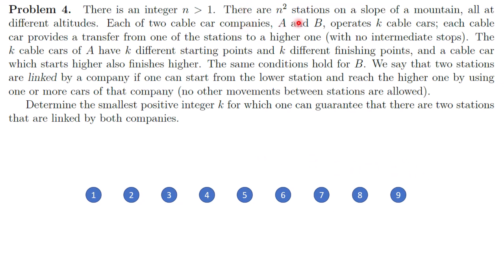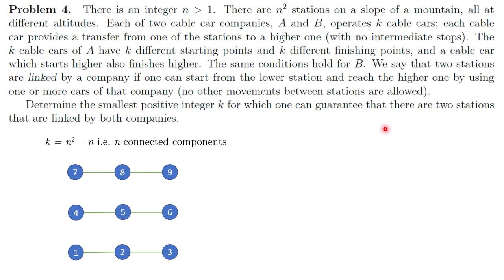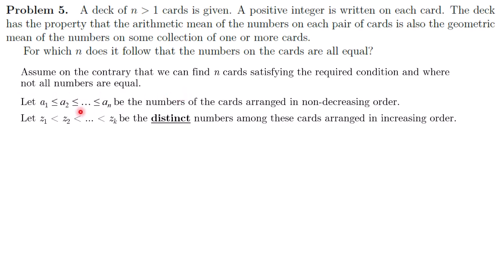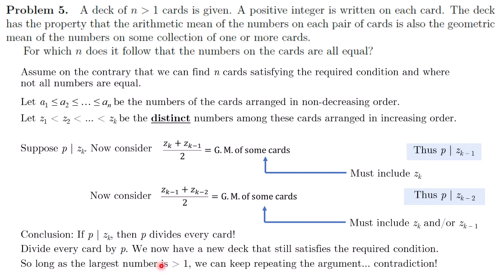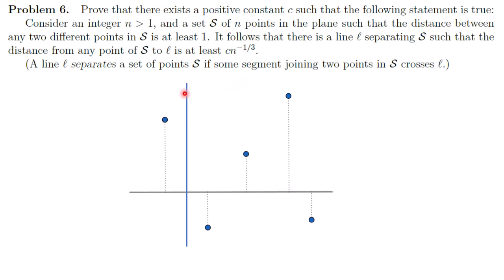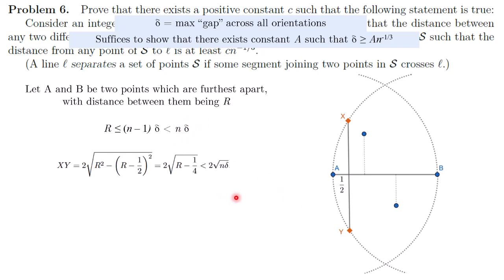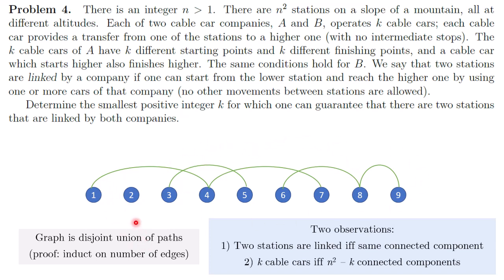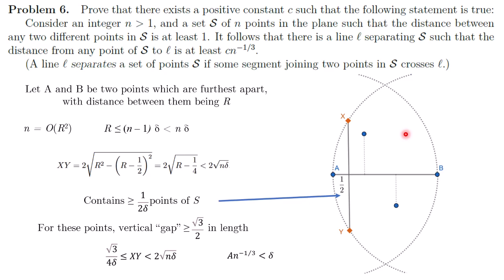IMO 2020 Day 2 solutions and discussion of statistics (insane problem 6!!)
International Mathematical Olympiad (IMO) 2020 Day 2
Solutions and discussion of problems 4, 5 and 6

61st International Mathematical Olympiad Saint-Petersburg Russia
00:00 Introduction
00:17 Problem 4 - Combinatorics
05:53 Problem 5 - Number Theory
10:16 Problem 6 - Geometry
18:40 Statistics, discussion, and thoughts